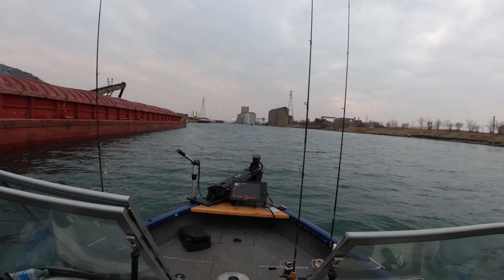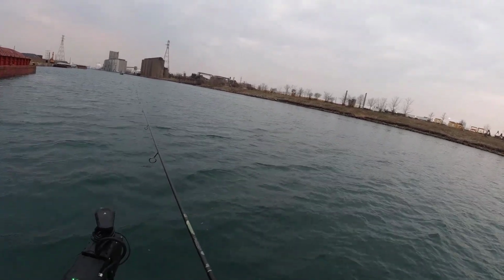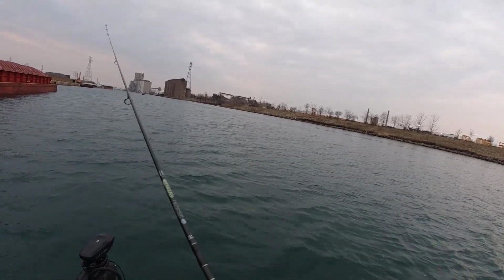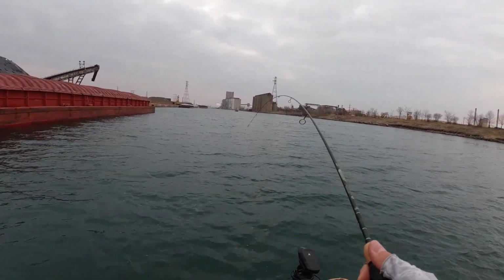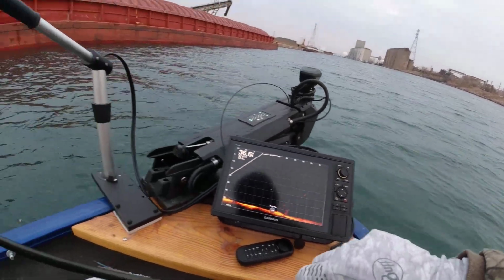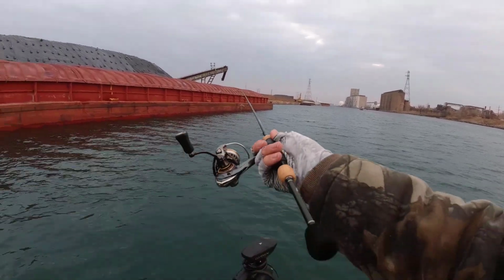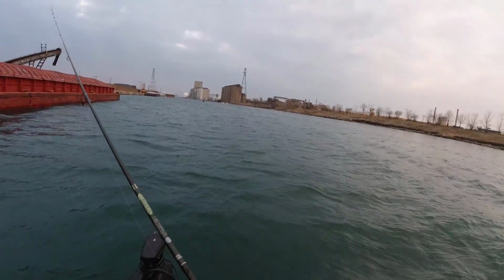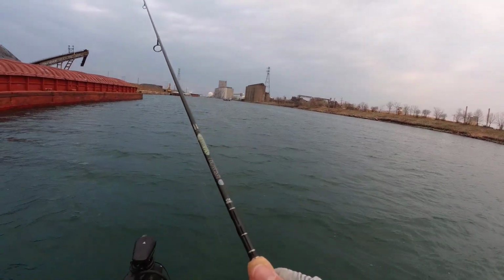(UNCUT Video) Drop-Shotting Perch and 'He Likes Nice Things'